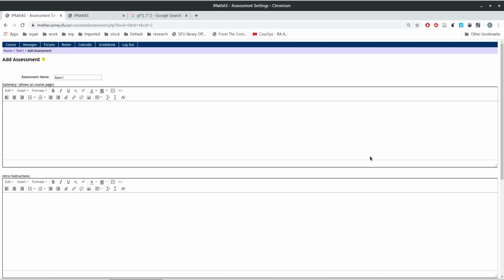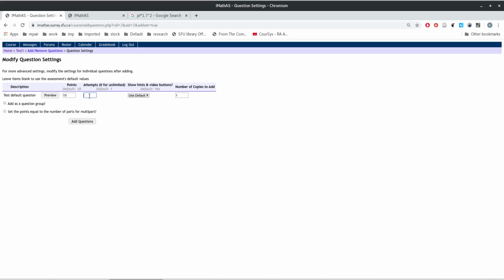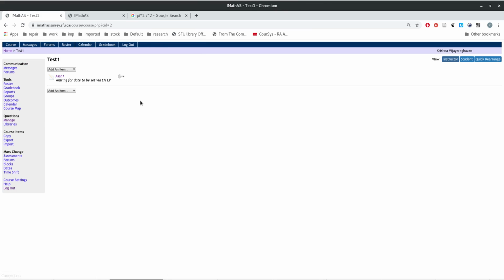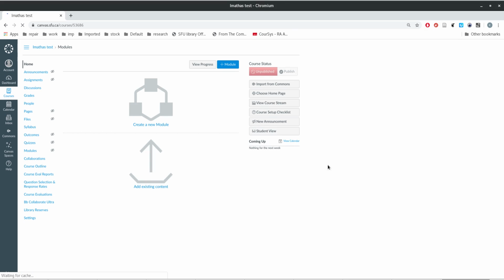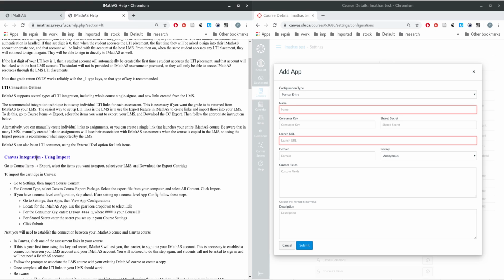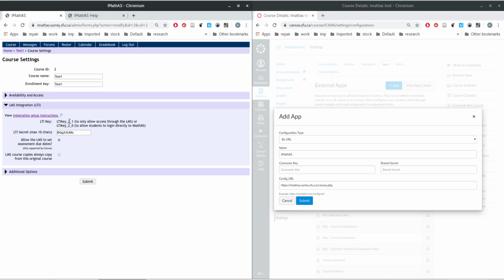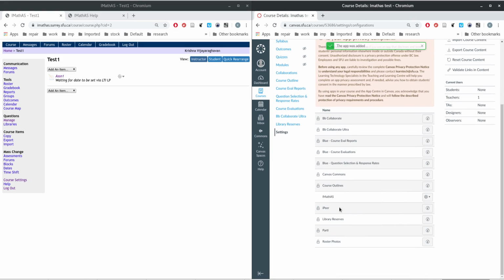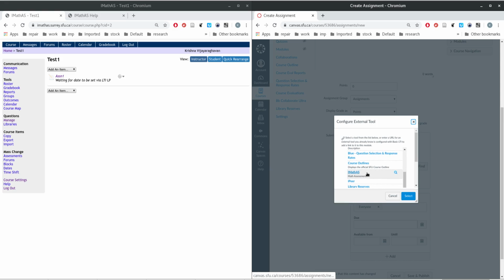ImathAS: Integrating with Canvas (old)